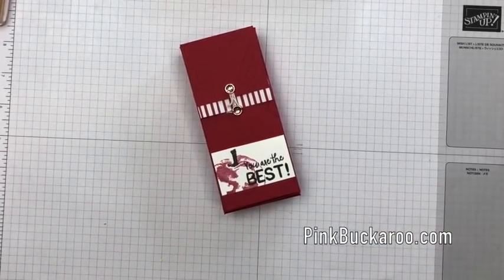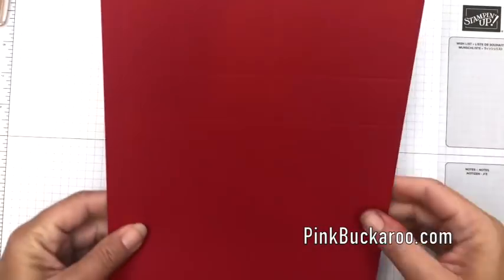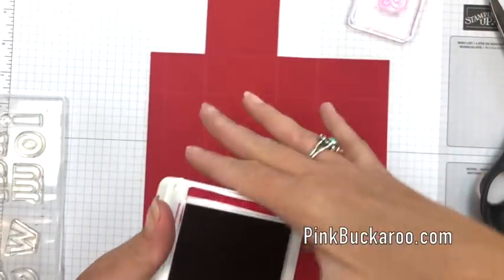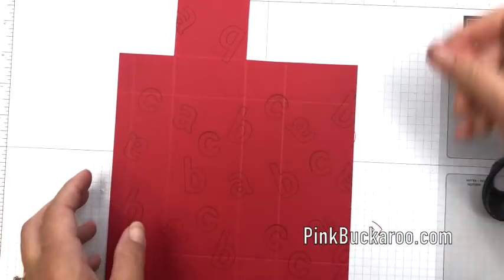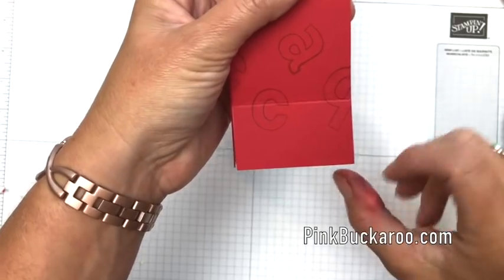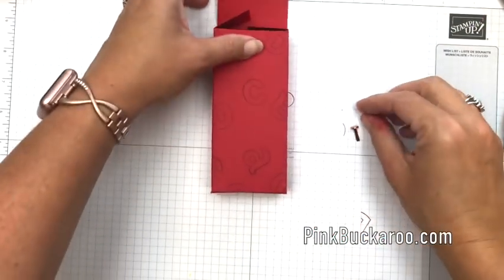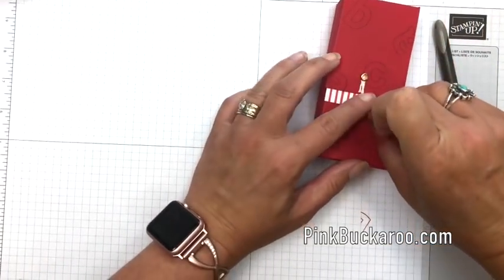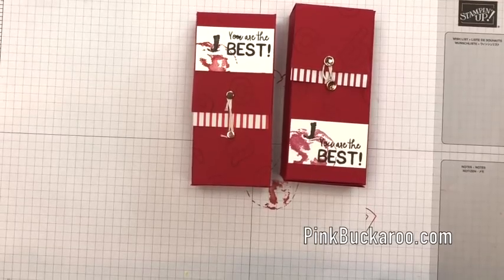Back to School Treat Box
This fun box resembles an lunch box a bit and is perfect for Back to School! Inside is a yummy Little Debbie snack cake especially created for back to school! You can find all the details here on may blog